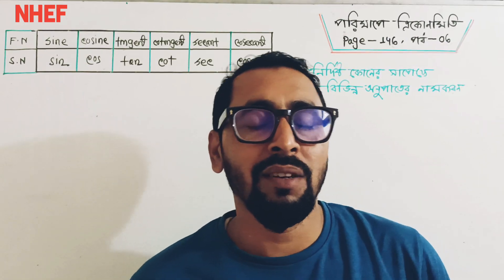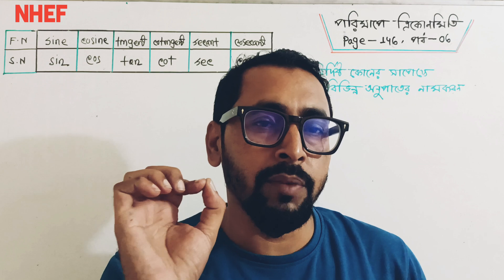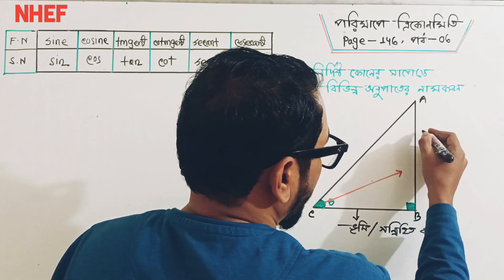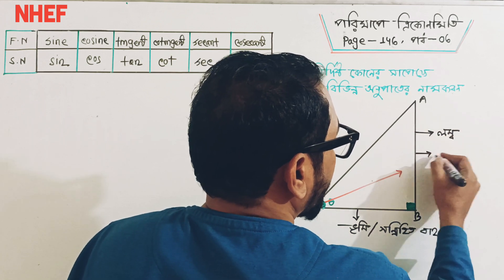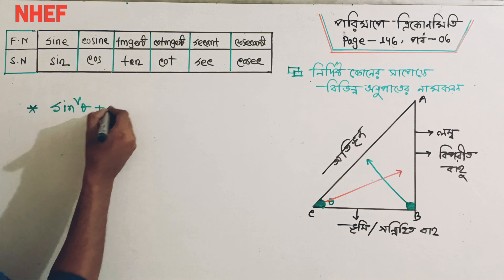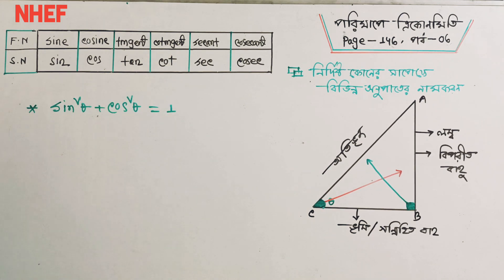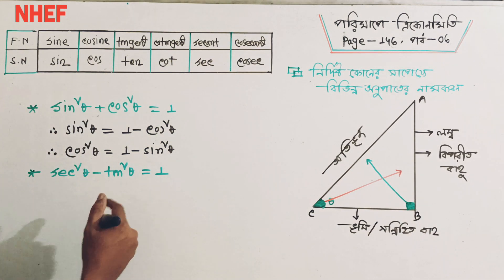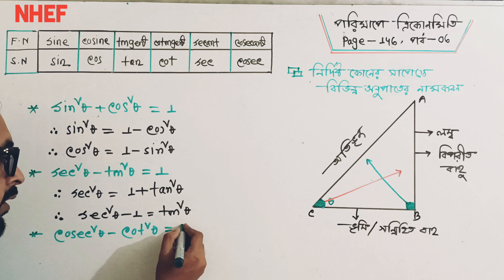পরিমাপে এিকোণমিতি ৯ম শ্রেণির গণিত অধ্যায় ৬ || class 9 math chapter 6 new curriculum 2024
পরিমাপে এিকোনমিতি
পরিমাপে এিকোণমিতি  ৯ম শ্রেণির গণিত ৬ষ্ঠ  অধ্যায় পৃষ্ঠা নং ১৪২
নবম শ্রেণির গণিত  ৬ষ্ঠ অধ্যায় পরিমাপে এিকোণমিতি
নবম শ্রেণির গণিত ২০২৪ পরিমাপে এিকোণমিতি
নবম শ্রেণির গণিত ৬ষ্ঠ  অধ্যায় পরিমাপে এিকোনমিতি নতুন কারিকুলাম ২০২৪
নবম শ্রেণির গণিত ৬ষ্ঠ  অধ্যায় নতুন কারিকুলাম ২০২৪
নবম শ্রেণির গণিত নতুন কারিকুলাম ২০২৪ অধ্যায় ৬
পরিমাপে এিকোণমিতি  নবম শ্রেণির গণিত ২০২৪
পরিমাপে এিকোণমিতি  নবম শ্রেণির গণিত ৬ষ্ঠ অধ্যায় ২০২৪

Your Query :
এিকোণমিতির ধারণা
এিকোণমিতিক অনুপাত
বিভিন্ন এিকোণমিতিক অনুপাতের মান নির্নয়
উন্নতি ও অবনতি কোণ
দূরত্ব ও উচ্চতা বিষয়ক বাস্তব সমস্যা সমাধান
সমকোণি এিভুজের নামকরণ
সমকোণী ত্রিভুজের বাহু ও কোণের পরিচিতি
নির্দিষ্ট কোণের সাপেক্ষে বিভিন্ন এিকোণমিতিক অনুপাতের নামকরণ
এিকোণমিতির জ্যামিতিক প্রমান
সমকোণী এিভুজ ( Right Angled Triangle)
অতিভুজ (Hypotenuse)
বিপরীত বাহু ( Opposite Side)
সন্নিহিত বাহু (Adjacent Side)
ভুমি ( Base)
লম্ব (Perpendicular)
সূক্ষ্মকোণ (Acute Angle)
এিকোণমিতিক অভেদাবলি ( Trigonometrical Identities)
এিকোণমিতিক অনুপাত ( Trigonometrical Ratios)